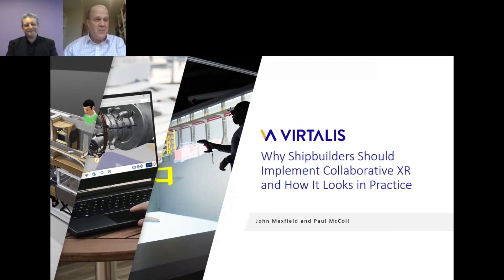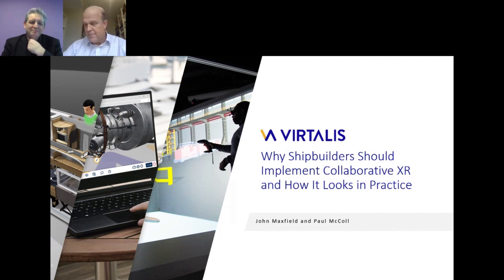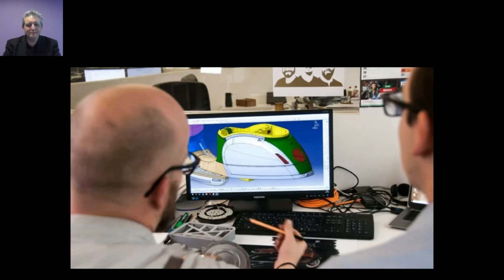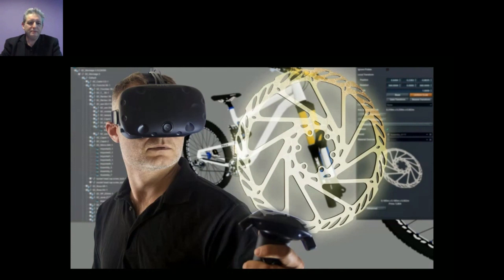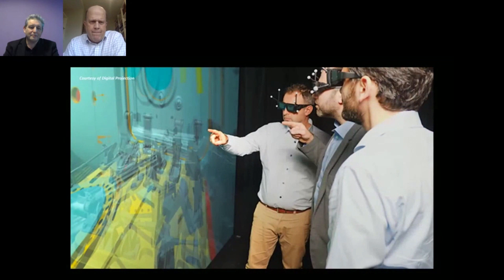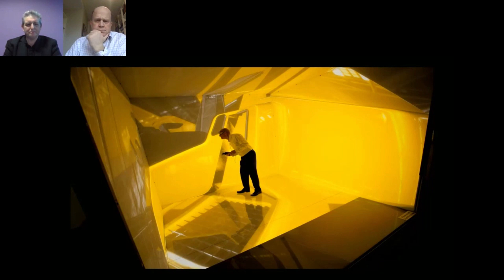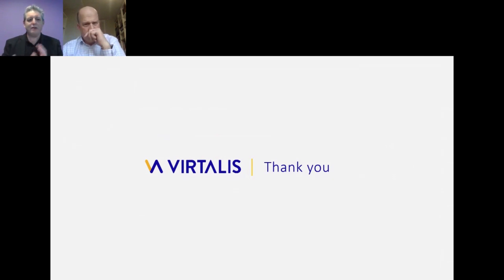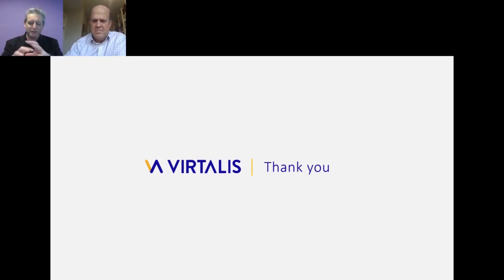Why Shipbuilders Should Implement Collaborative XR and How It Looks in Practice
Learn how and why shipbuilders should implement collaborative extended reality technology in their processes. In this presentation that took place during the 2023 Shipbuilding & Lifecycle Tech 4.0 event, you’ll hear:

- How to identify the areas where collaborative XR can have the most impact on your processes and the ROI that has been achieved in design reviews, risk reduction, faster customer sign-off
- Reveal the latest best practices being applied by leaders in the industry
- Practical tips and steps for adopting XR that you can use today

Customers in the industry are already seeing huge benefits from Virtalis solutions. You can read more about how Seaspan uses such solutions for its Holoship

Whatever your use, case whether you’re in the shipbuilding industry or not, you can find out how Virtalis can help you reduce risk and cost and improve your processes.